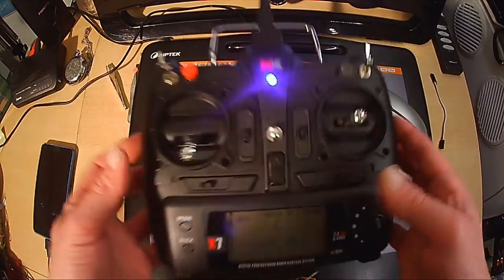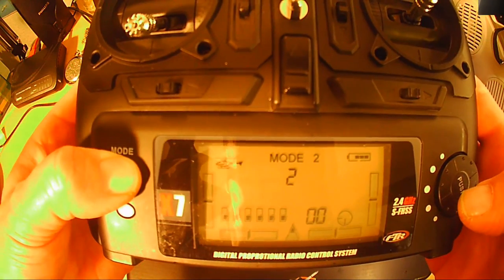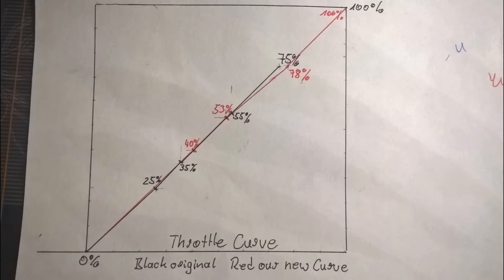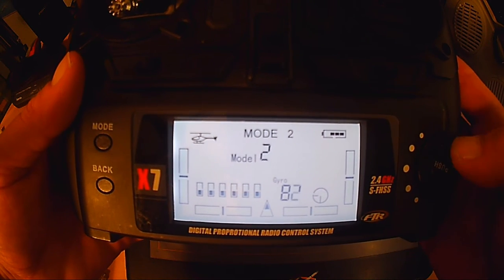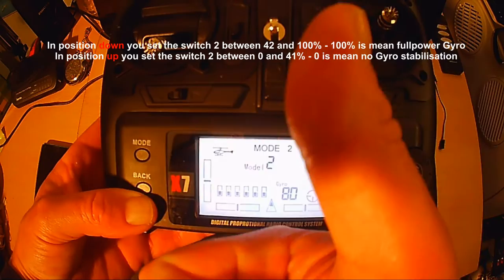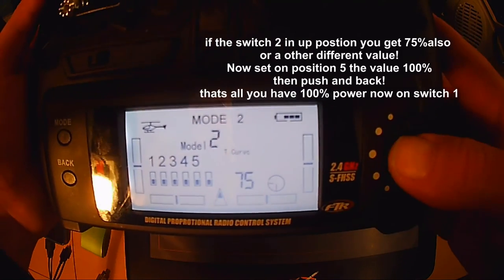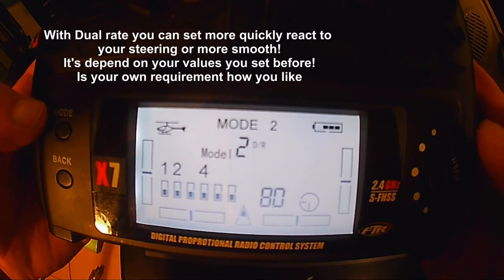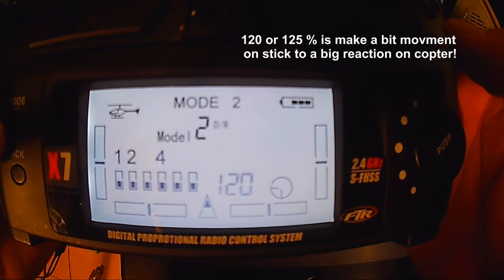XK X7 Sender Einstellen XK x251 Deutsch Teil 3 -english comments - Set XK x7 transmitter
Der XK x251 verfügt über einen sehr guten Sender den man vielfältig einstellen kann! Das Augenmerk liegt heute aber bevorzugt auf Leistung daher zeige ich wie man 100% Power aus dem kleinen Racer holen kann!
Hier das Flight Review des x251

This was not a sponsored review, I purchased this quad and parts out-of-pocket.

With a lot of idealism, the videos were created!
So I need your help in order to post current news also in future to spread independently and free my opinion about these products!